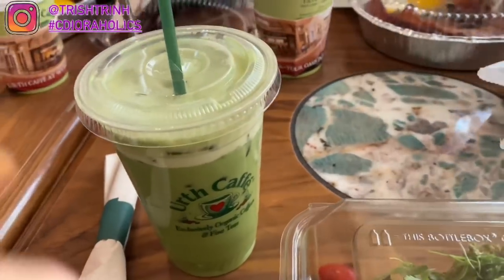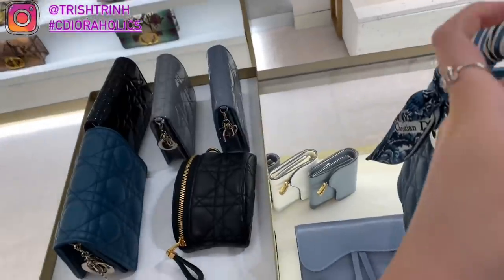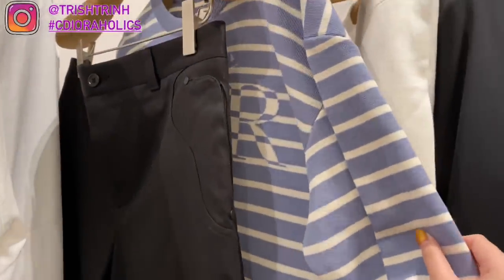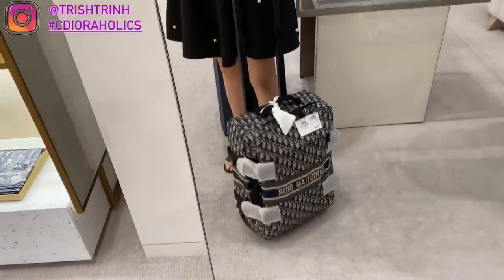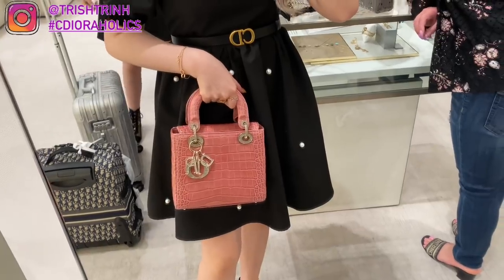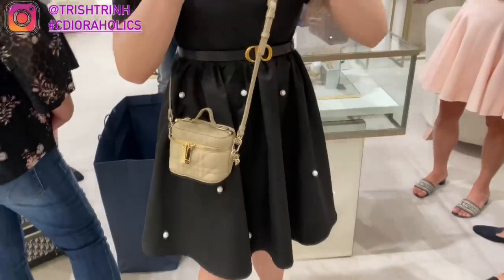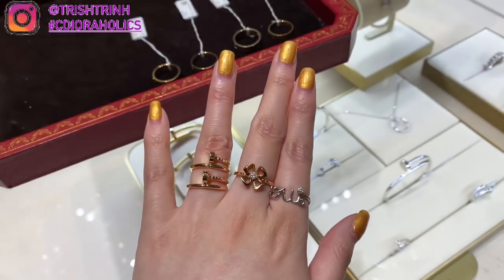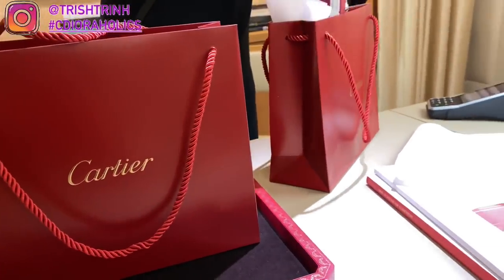Dior, Cartier, & Diptyque Shopping - Dior Carry On, Micro Vanity Case, Cartier JUC, Love Ring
Shops my favorite Dior products/items:
Lip Products